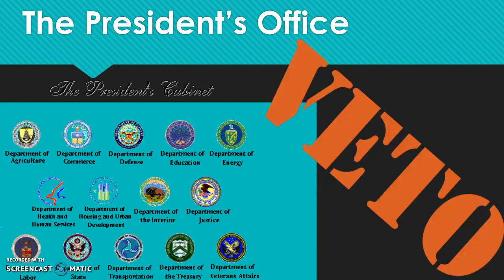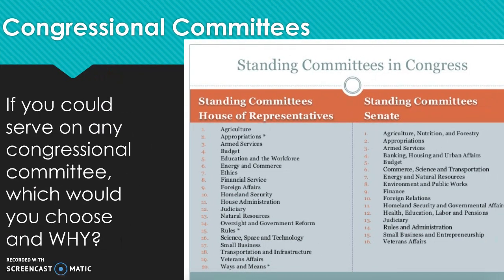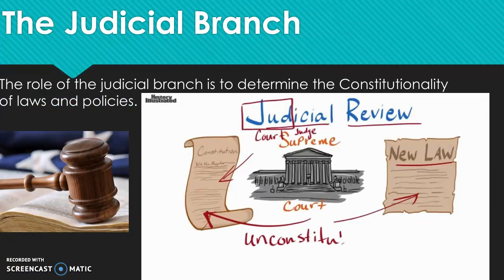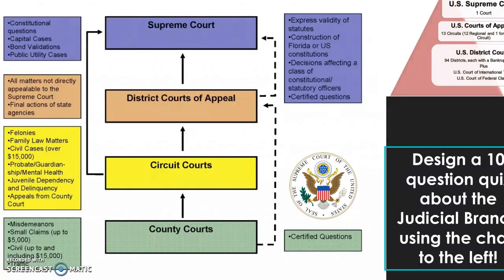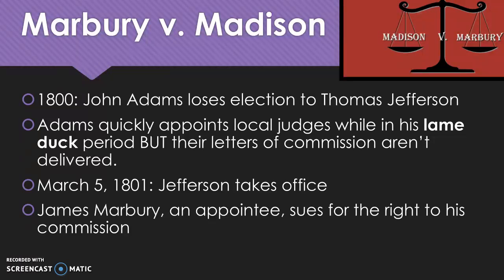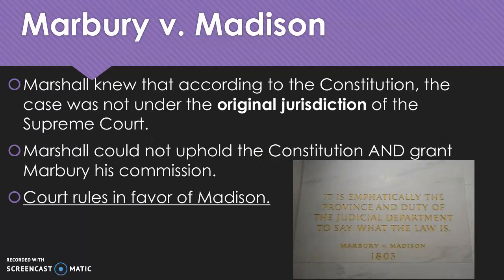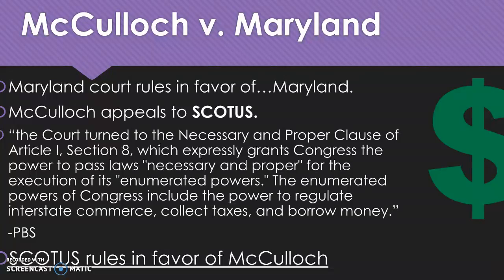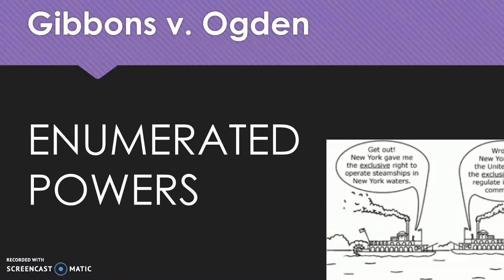USVA A New Nation, Part 2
Branches of Government